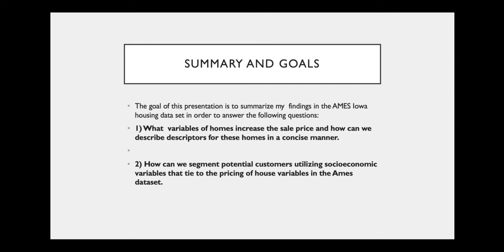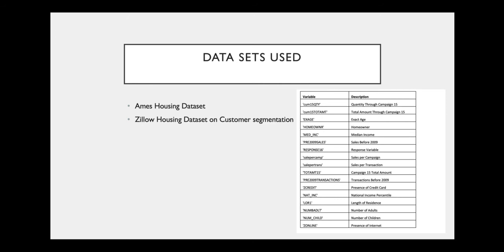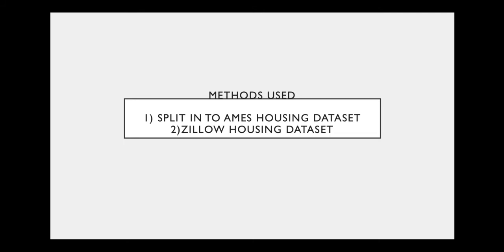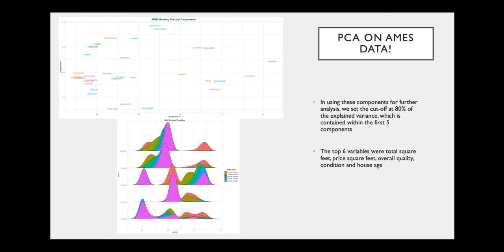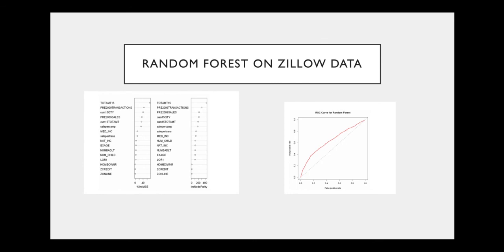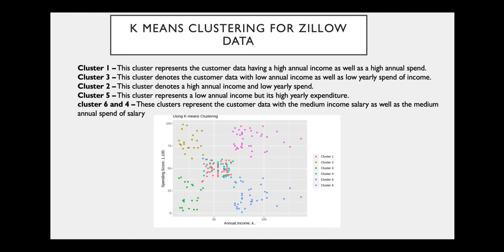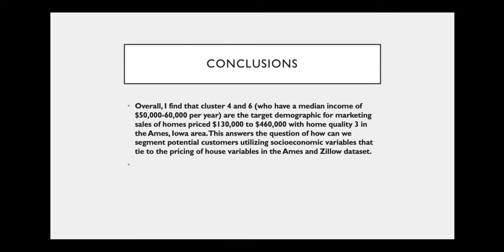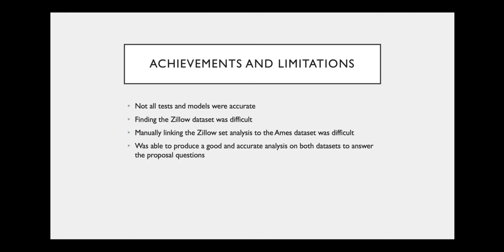Ames Housing Data Presentation